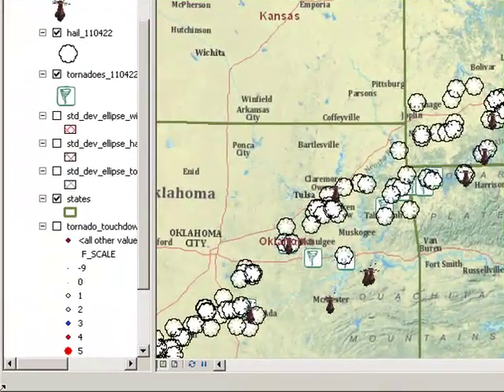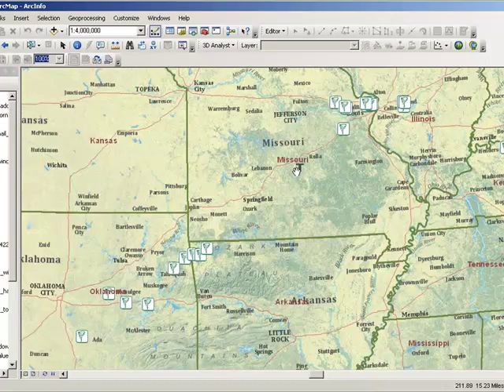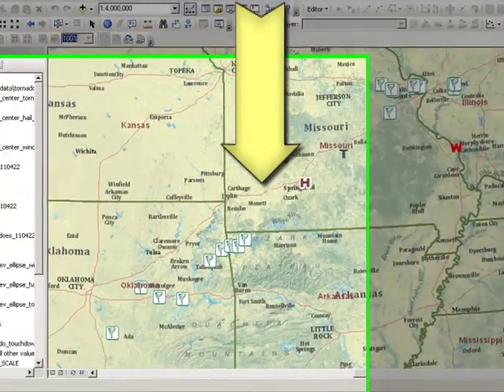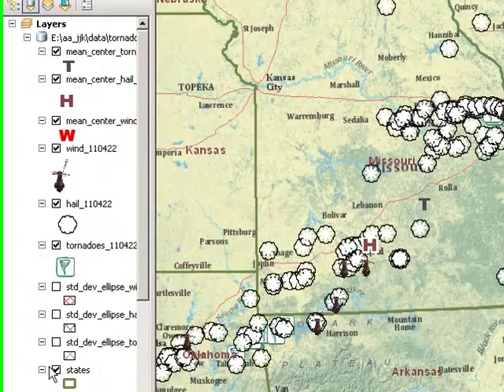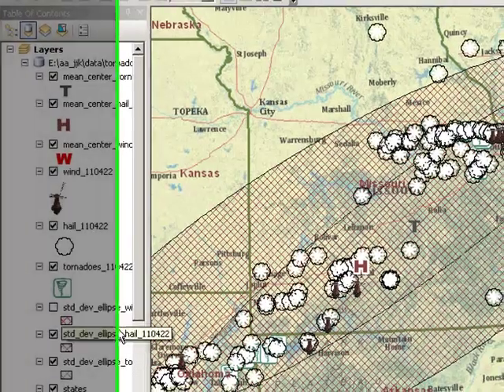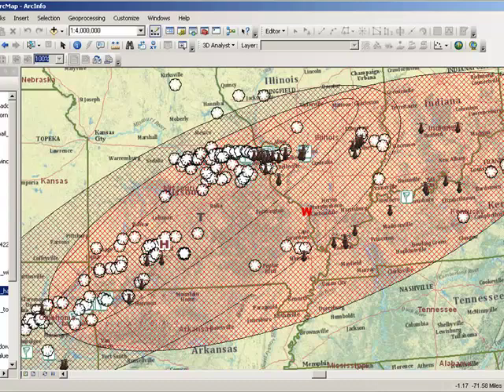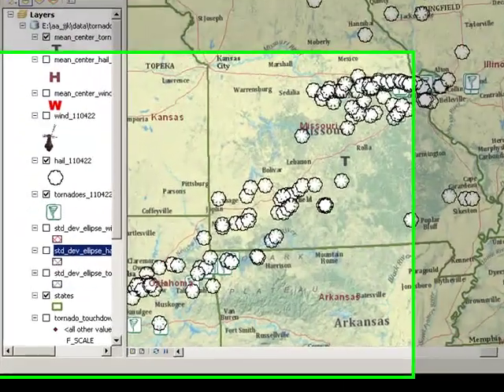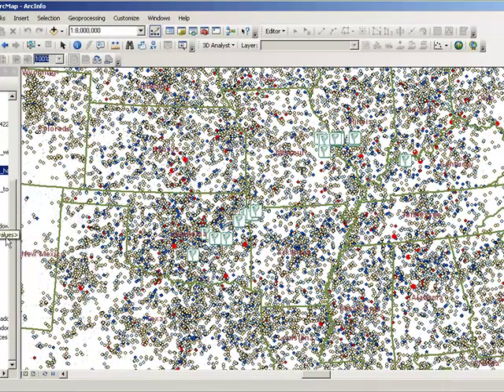Stormy Weather: Examining 1 Day of Severe Storms with GIS Part 5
Stormy Weather: Examining 1 Day of Severe Storms with GIS, Part 5. Using ArcGIS for Desktop (with some online data) to examine the spatial and temporal aspects of one day of tornadoes, windstorms, and hailstorms, including the tornado at the St Louis Airport.